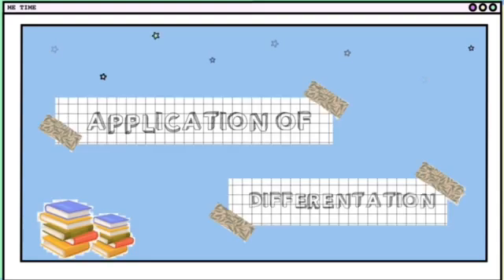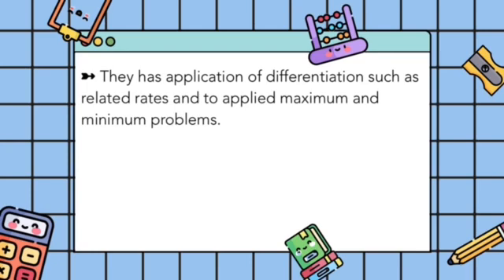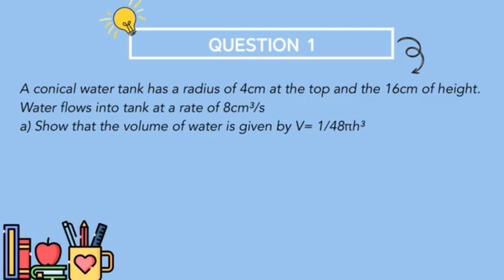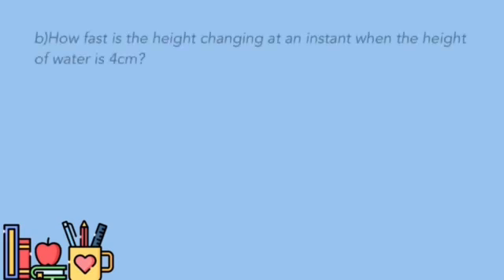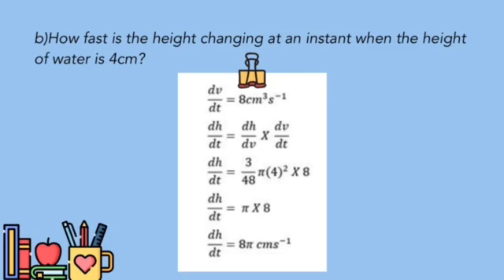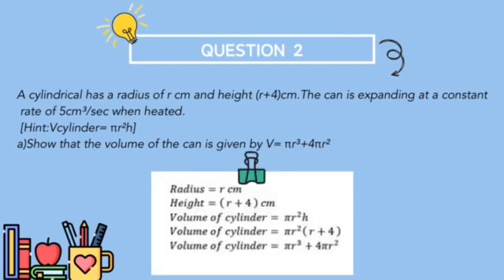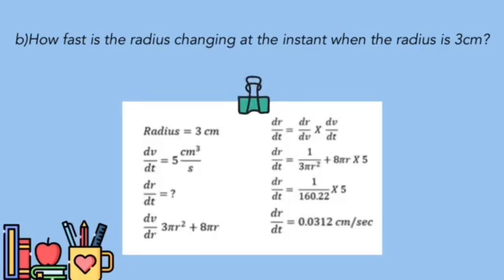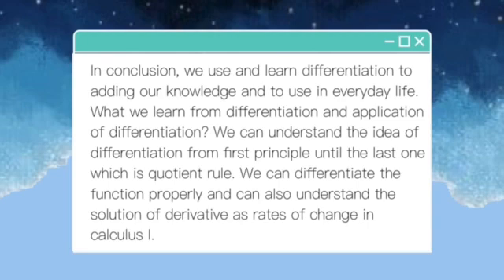MAT 183 ASSIGNMENT: APPLICATION OF DIFFERENTIATION